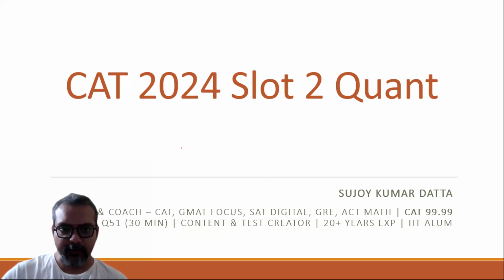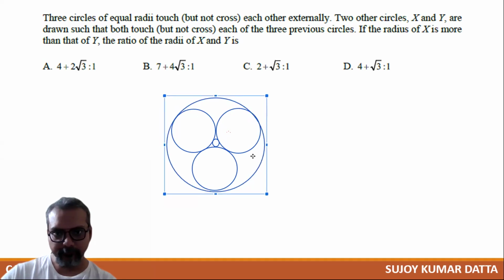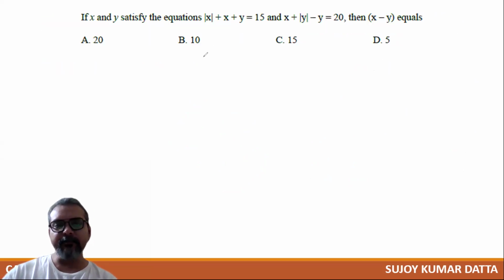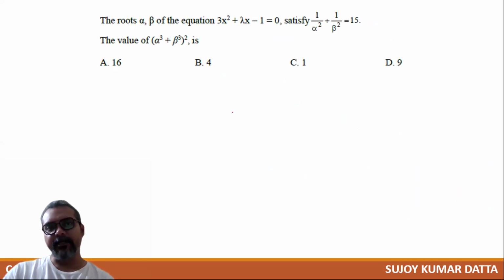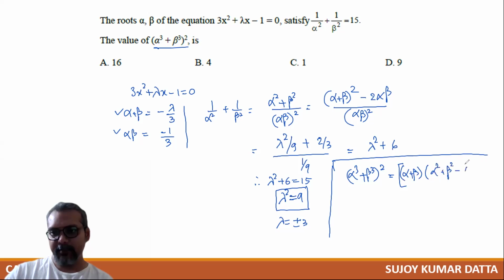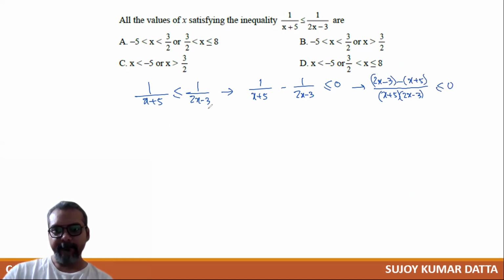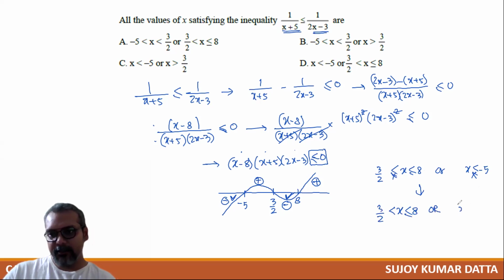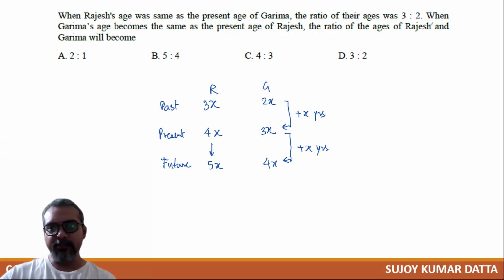CAT 2024 Slot 2 Quant part 3 (Q12 to 17)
Solutions to the questions 12 to 17 in CAT 2024 Quant section Slot 2